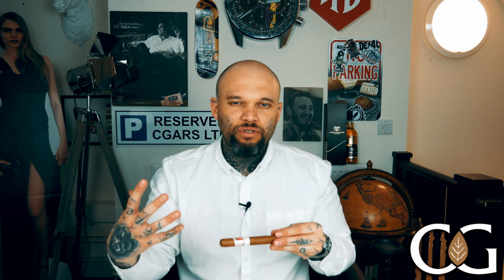C.Gars Ltd Cuban Cigar of the Week - Hoyo de Monterrey Epicure No .1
Anthony's choice for Cuban Cigar of the week is the beautiful Hoyo de Monterrey Epicure No. 1!

Length: 5 5/8"
Ring Gauge: 46
Strength: Light
Packaging: 1 Single Cigar

Vitola: Coronas Gordas
Smoking Time: 35 - 45 Minutes
Other Cigars in this Vitola:
Cohiba Siglo IV
Romeo y Julieta Exhibition No. 3
H. Upmann Magnum 46
Punch Punch
Juan Lopez Seleccion No. 1

Hoyo de Monterrey owes its origin to the town of San Juan y Martinez, which lies at the heart of the Vuelta Abajo zone. Here the Hoyo de Monterrey plantation, one of the great Vegas de Primera, can be reached through a gate on the town's main square inscribed "Hoyo de Monterrey. Jose Gener. 1960."

"Hoyo" literally means "hole" and in this case describes the low-lying position of the plantation on the fertile banks of San Juan y Martinez river.  Jose Gener, a Spaniard from Tarragona, first used the name of his vega on a brand of Habanos in 1865.

The flavour of Hoyo de Monterrey's blend makes it an attractive choice for those who seek a delicate yet aromatic Habano that is lighter to the taste but with great elegance and complexity.

Hoyo de Monterrey was the first brand to introduce a Petit Robusto in 2005, the 50 ring gauge size with a shorter length to suit those who like thicker formats, but do not always have the time to enjoy them.

Tasting Notes
This is a medium bodied cigar, it has an even burn with a very nice draw. It also has lots of earthly flavors, like hazelnut and coffee. A wonderful afternoon smoke.

91 / 100

"...Initial puffs of this tawny-coloured cigar are nutty and floral with clear notes of baking spices. The smoke becomes salty before showing its caramel sweetness..."

CIGAR AFICIONADO